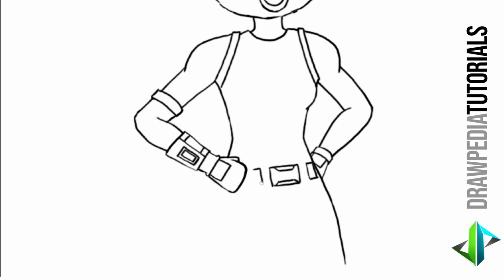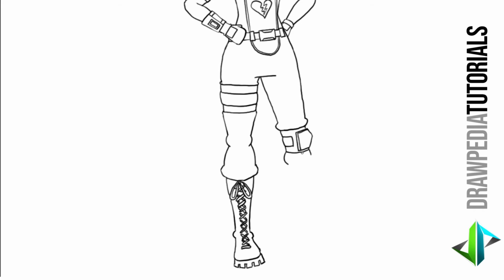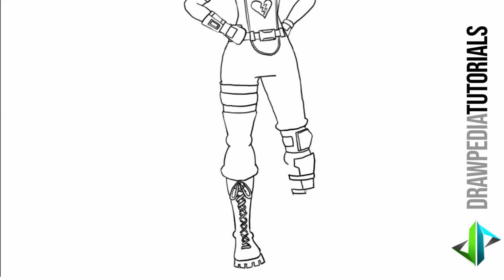[DRAWPEDIA] HOW TO DRAW CUDDLE TEAM LEADER SKIN from FORTNITE - STEP BY STEP DRAWING TUTORIAL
Follow step by step easy tutorials to draw Cuddle Team Leader skin from Fortnite.